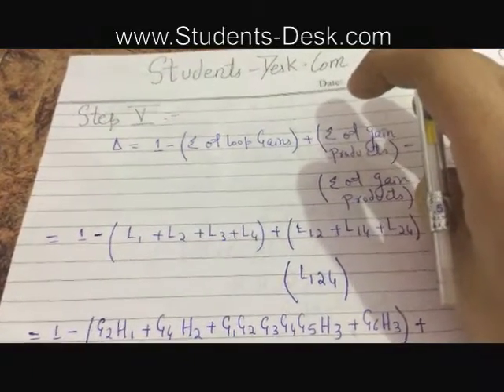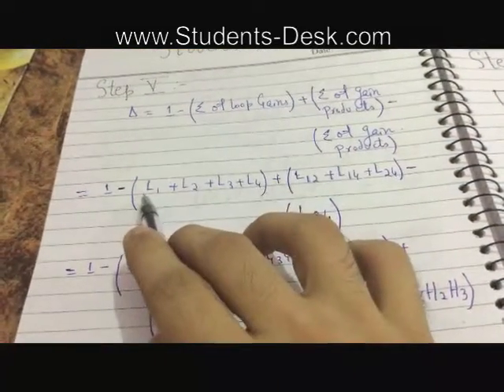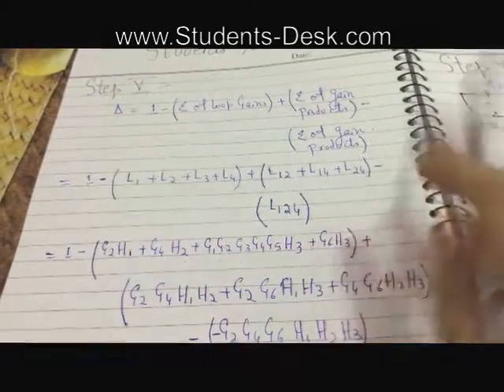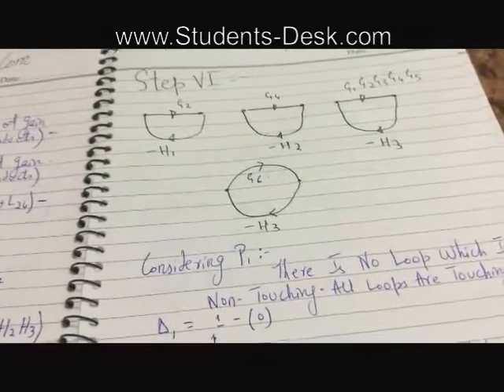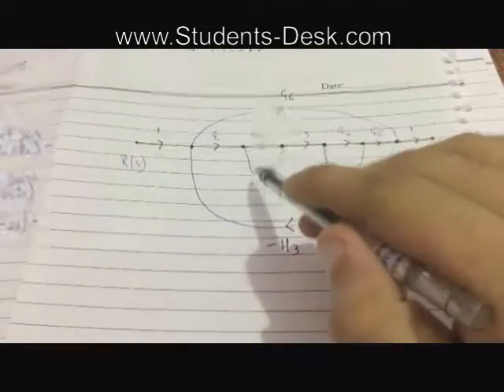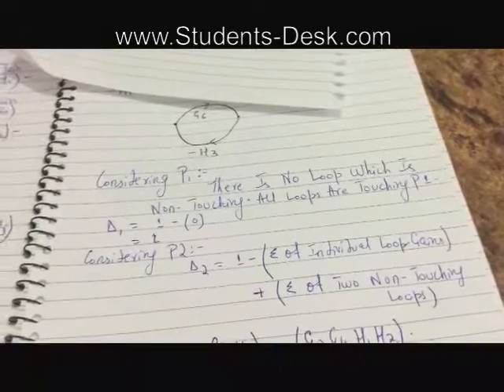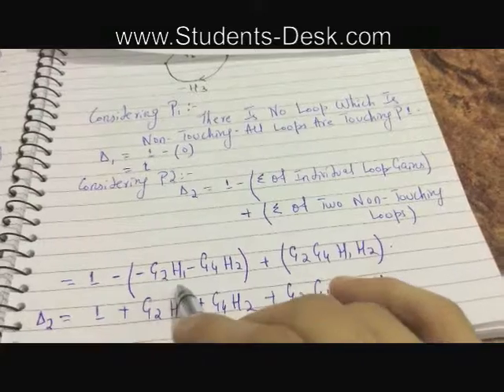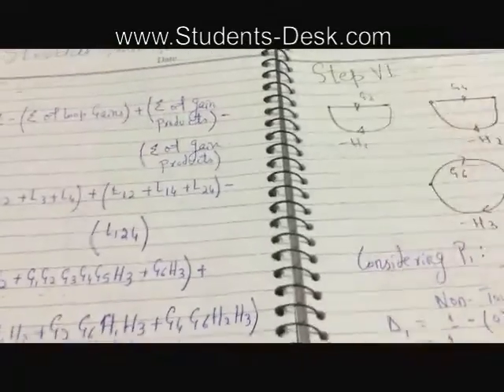Mason's Gain Formula 2